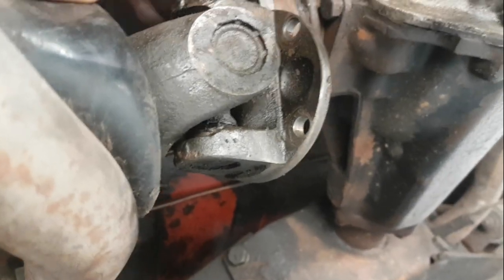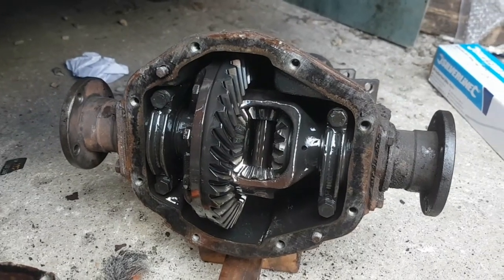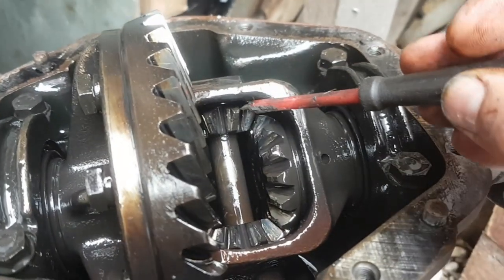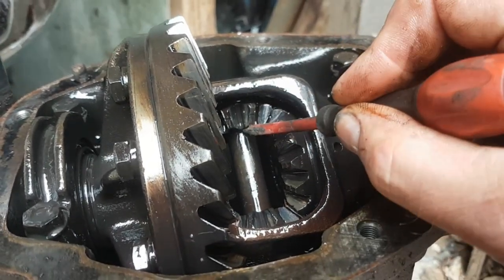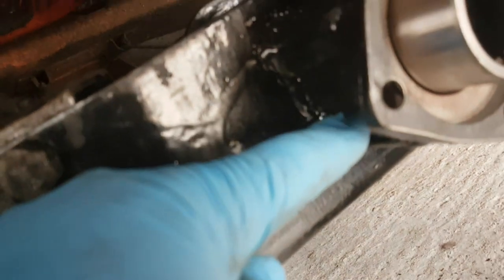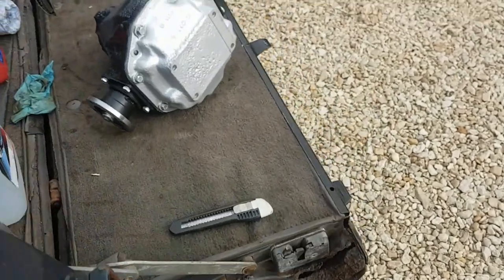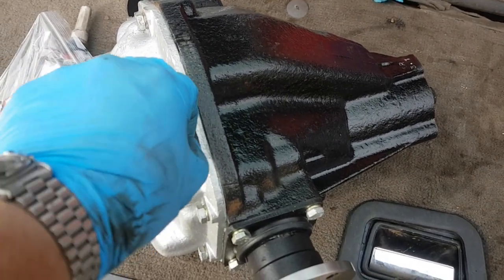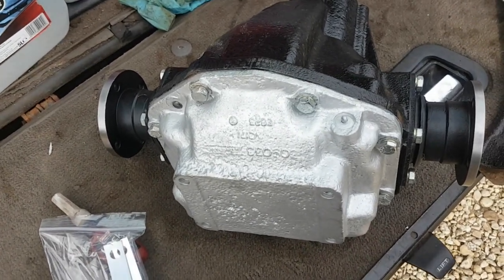Triumph Stag broken diff and diff nose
Here I work on a car that has had a failure in the diff but also and more dangerously a fault with the diff nose - that forms the centre of the rear subframe - had started. quite how this had not failed catastrophically I do not know.